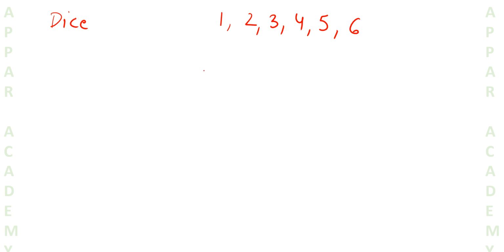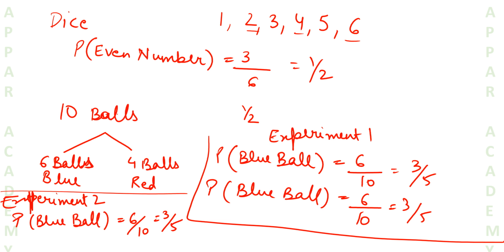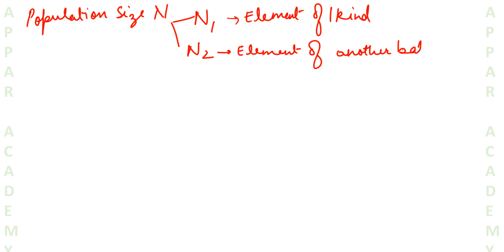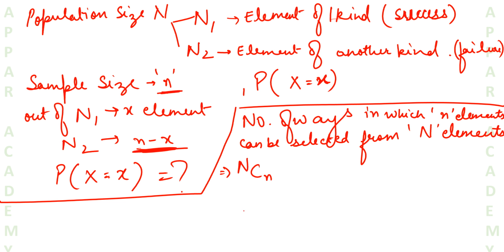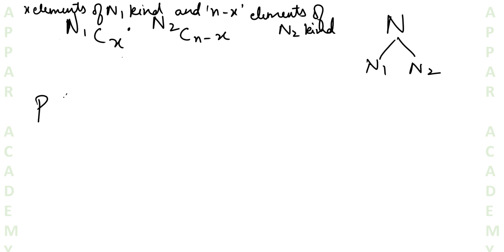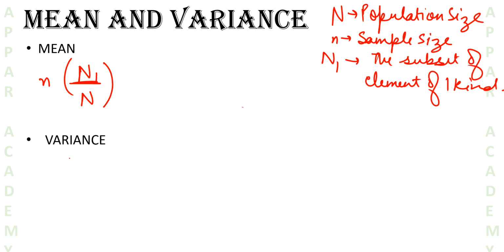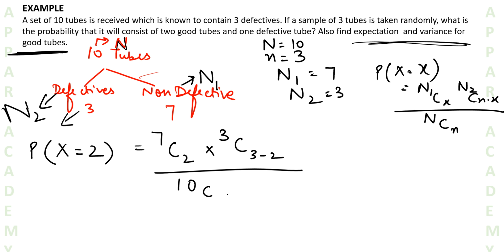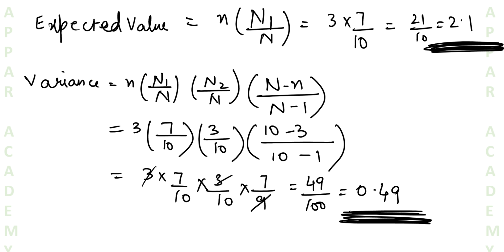#59, Hypergeometric Distribution (English)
The video explains the basic concept of Hypergeometic Distibutions with example.

Reference : Business Statistics by N.D. VOHRA

how is hyper geometric distributions different from binomial distributions,
how to find mean of hypergeometric distributions,
how to find variance of hypergeometric distributions,
hypergeometric distributions in english,
probability for non independent trials,